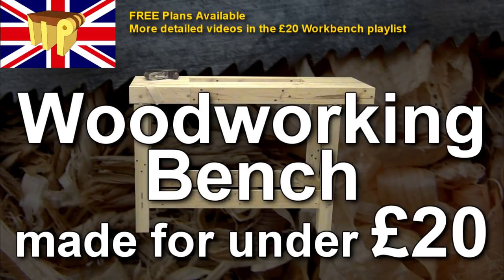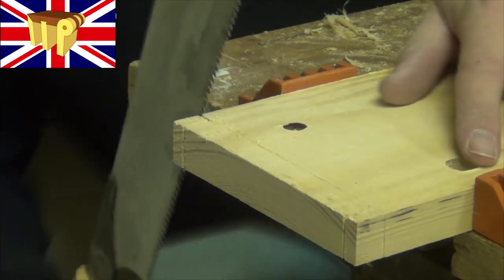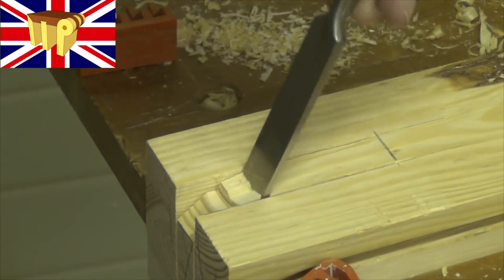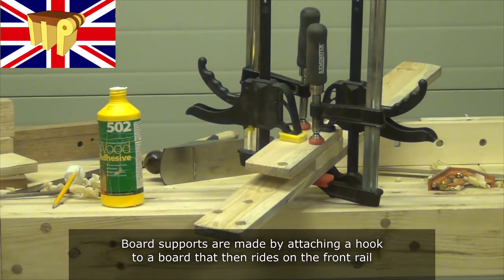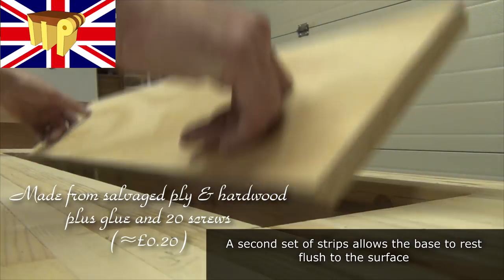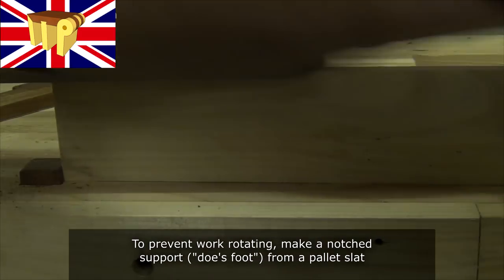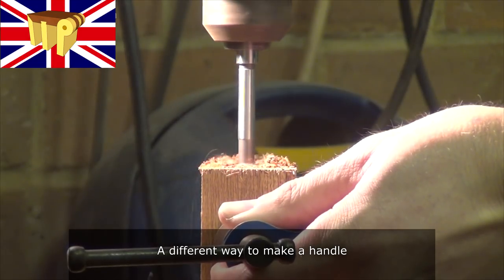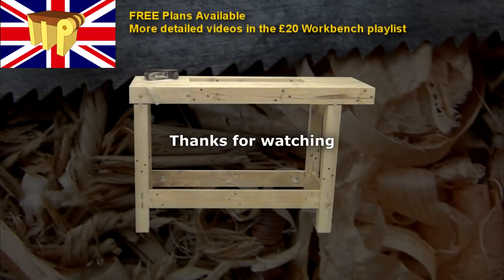£20 Woodworking Bench - Summary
Using Pallet wood and other scavenged timber, plus a few pieces of hardware, I constructed a great bench AND some great accessories, for less than £20!!

Some of my work clothes are supplied free of charge by Lee Cooper workwear, who also donate t-shirts to my followers on a regular basis (share and comment on my videos and social media with womadeod to be included in monthly draws).

Cheers, Mitch